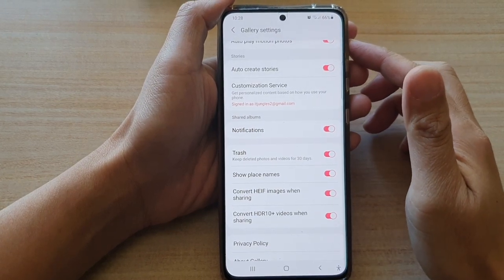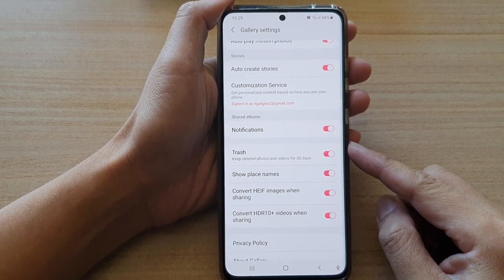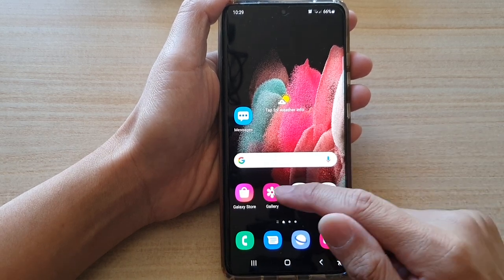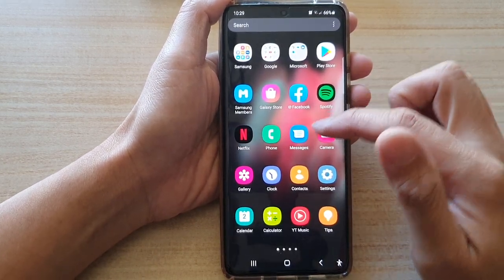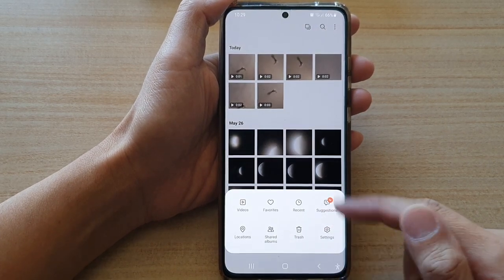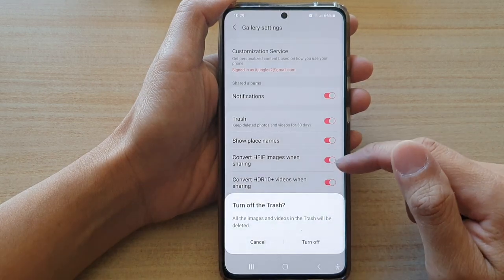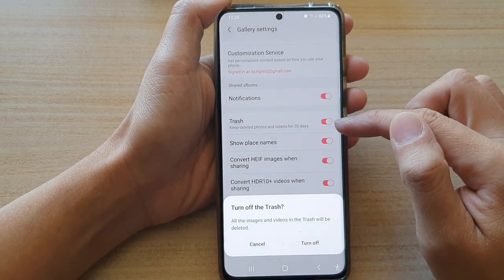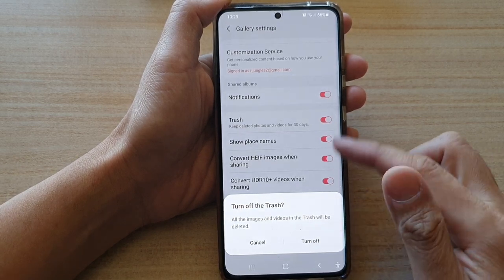Galaxy S21/Ultra/Plus: How to Enable/Disable Picture Gallery Trash Bin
Learn how you can enable or disable Picture Gallery Trash Bin on Galaxy S21/S21 Plus/Ultra.